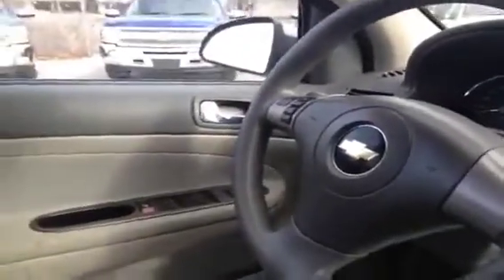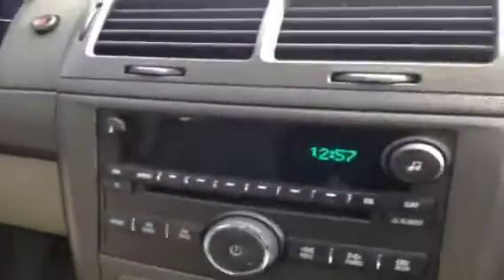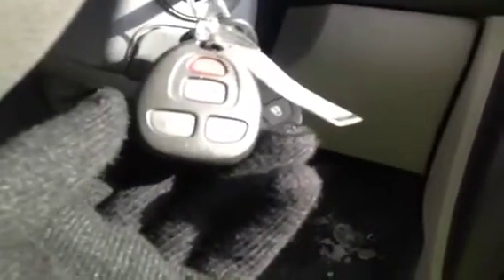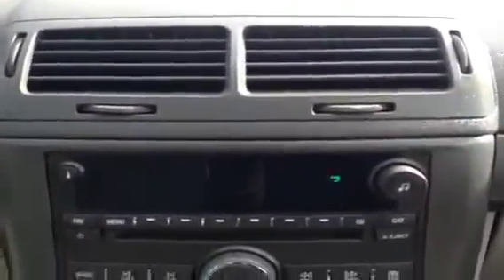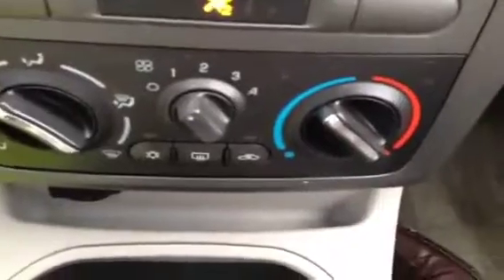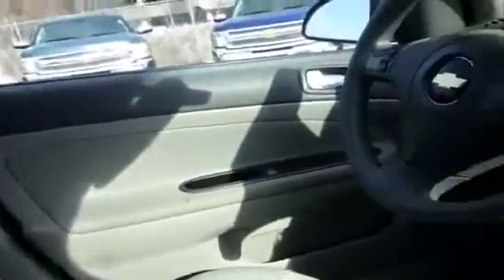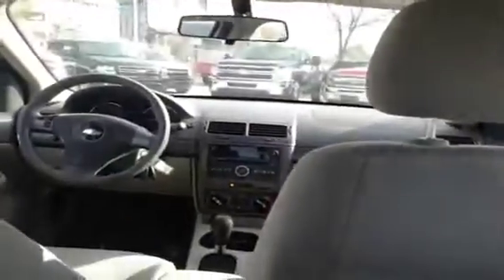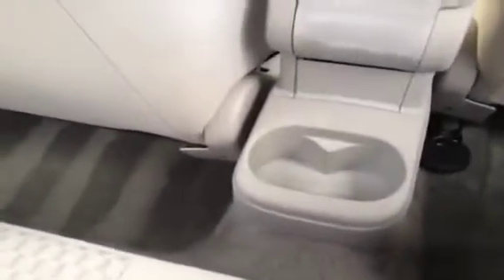2007 Chevrolet Cobalt 4dr Sdn LT w/1SB 4 Door Car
This is a 2007 Chevrolet Cobalt 4dr Sdn LT w/1SB 4 Door Car Front Wheel Drive with 4-Speed A/T transmission Silver[Ultra Silver Metallic] color and Gray interior color.  This video is recorded and uploaded by cDemo Mobile Inspector.                             Detailed vehicle info with more photo(s) is available